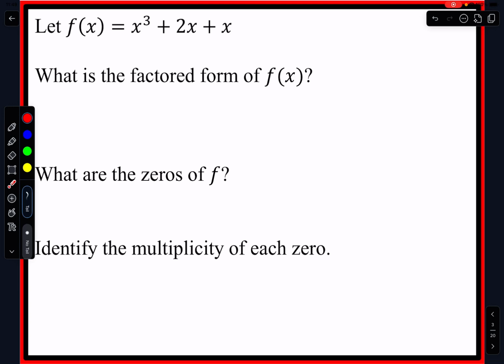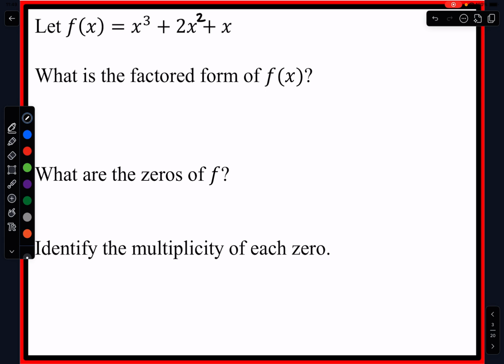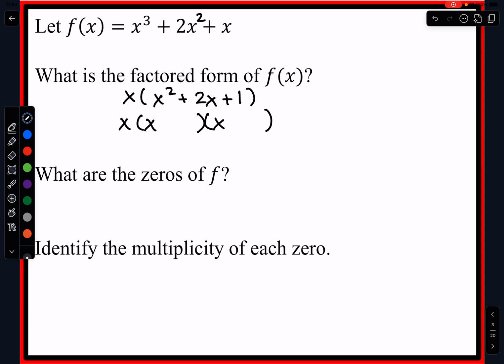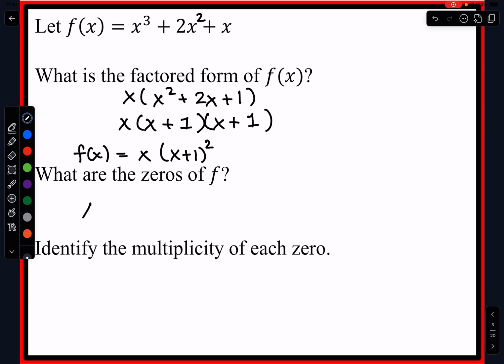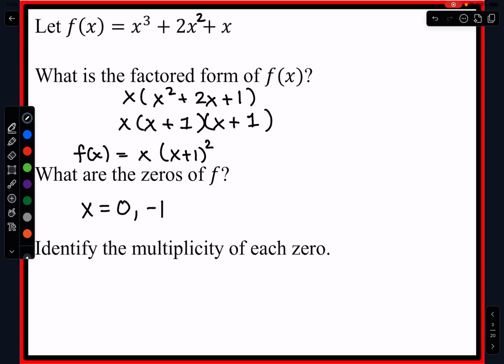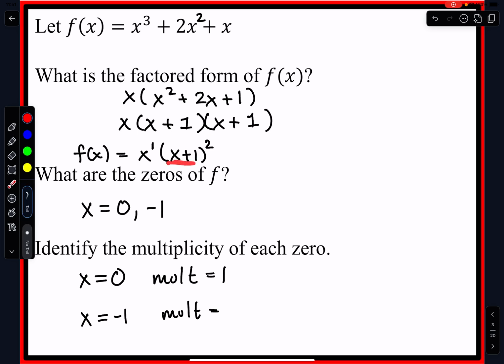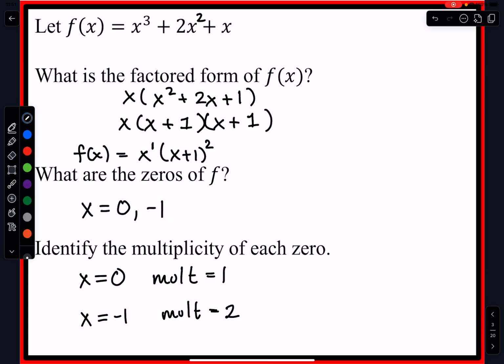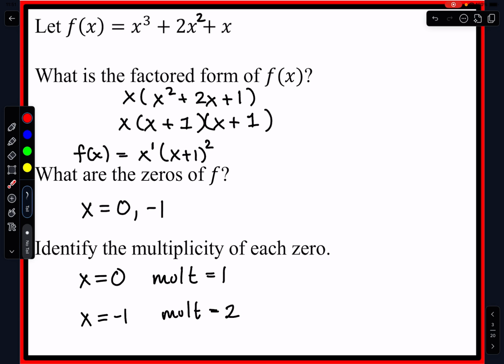5.3.2 Questions 3-6